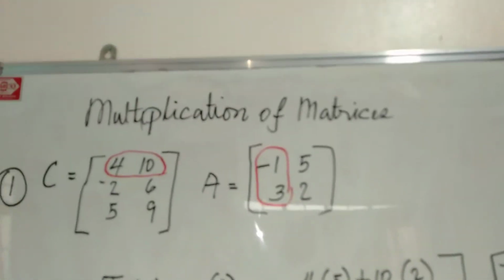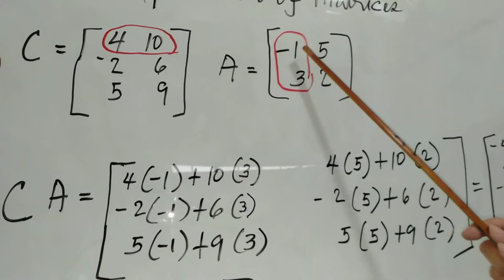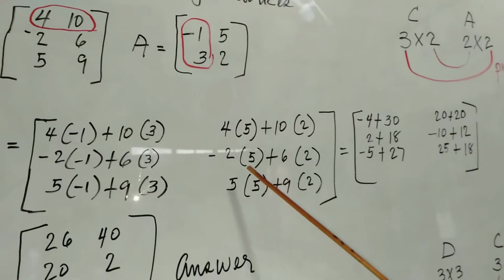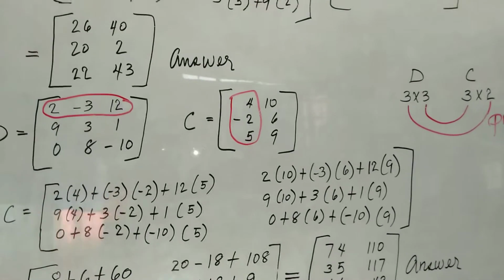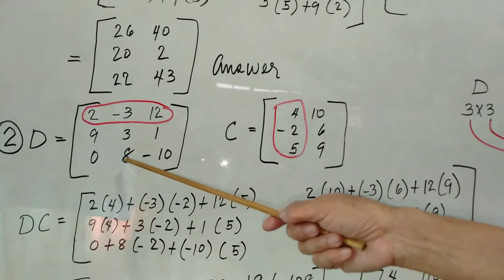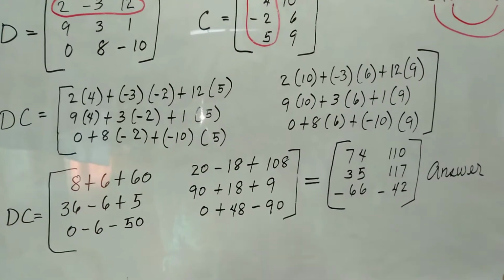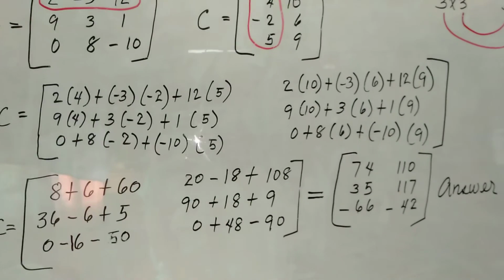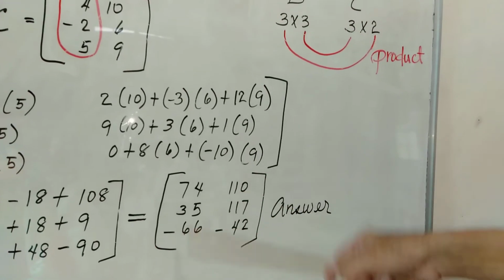Multiplication of Matrices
Determine the final product